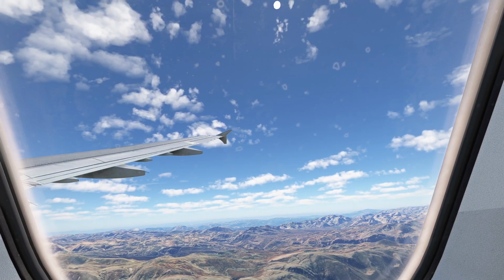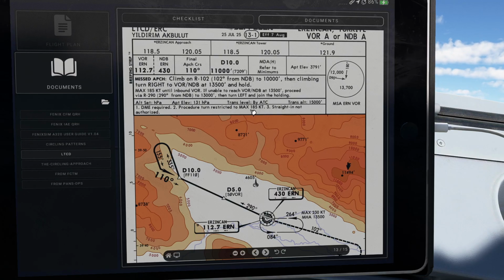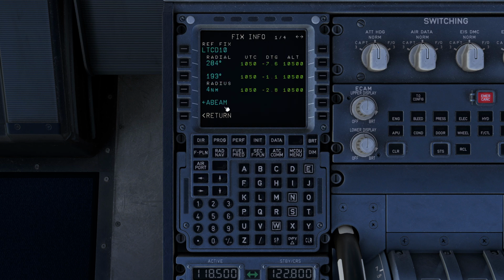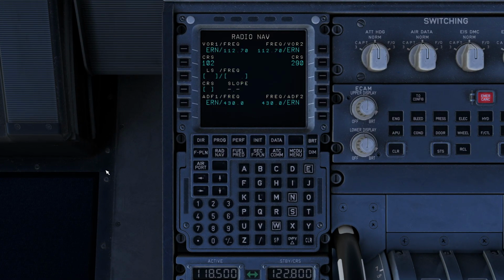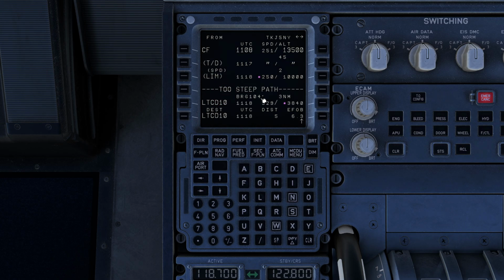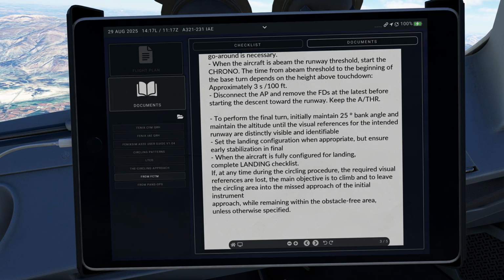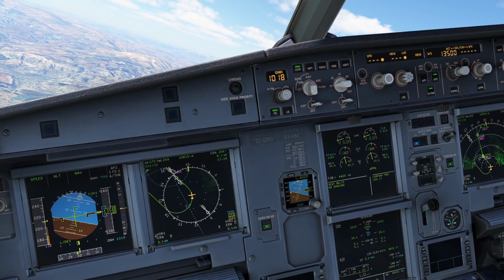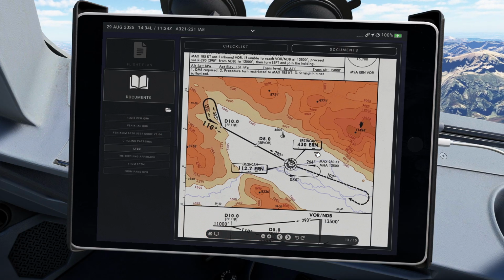Real Airbus Pilot Explains: Circling Approach Tutorial | Fenix A321 MSFS 2020 | Part One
Join me on BoomerangSimPilot channel, a licensed Airbus pilot, as I guide you through the challenging Erzincan VOR A circling approach at LTCD (Erzincan, Turkey) in Microsoft Flight Simulator 2020 using the Fenix A321. This 90-minute tutorial dives deep into real-world aviation techniques, from pre-flight setup to executing a circling maneuver in a mountainous region. Learn how to navigate the VOR A approach, understand why there’s no Maltese Cross, and master the “straight-in approach not authorized” procedure. I’ll cover common circling mistakes (like descending below MDA or losing visual contact), referencing ICAO PANS-OPS, Airbus A320/321 FCTM, and Airbus Safety First magazine.

00:00:00 - Intro & Overview
00:02:30 - Chart Analysis
00:13:03 - Review the ICAO PANS-OPS (DOC 8168 VOL I)
00:25:44 - Review the Airbus A320 FCTM & MCDU Setup
00:46:34 - Notes from Airbus Magazine
00:54:25 - Circling Patterns Introduction
00:57:49 - Suitable & Convenient Pattern Explanation

What You’ll Learn:
How to program the Fenix A321 MCDU for a non-precision VOR approach
Navigating the Erzincan VOR (ERN, 112.7 MHz) and procedure turn
Flying a circling approach safely within the 4.2 NM radius (Category C)
Avoiding pitfalls like terrain hazards and premature descent
Using the A321’s FPV and EFB for situational awareness in MSFS 2020
Real-world insights from PANS-OPS, FCTM, and Airbus Safety First.

Connect with BoomerangSimPilot:
As a real Airbus pilot, I bring authentic aviation expertise to virtual skies. 🛫

Comment: What’s your toughest MSFS approach? Let me know!

📁 Aircraft: Airbus A320
🕹️ Platform: Microsoft Flight Simulator 2020 (MSFS2020)
🎮 Add-ons used: